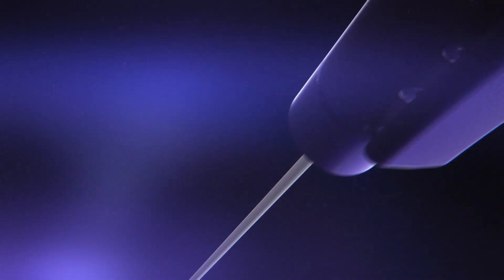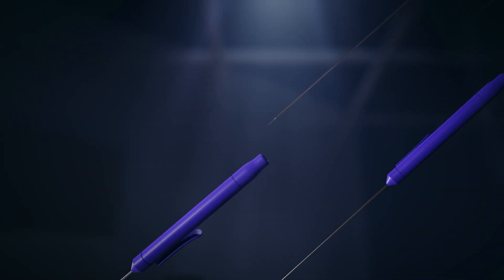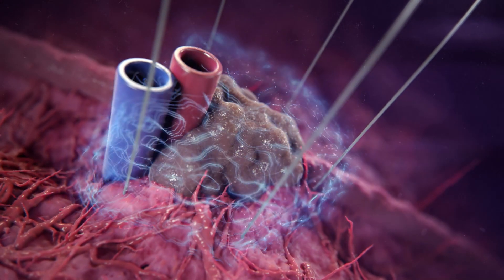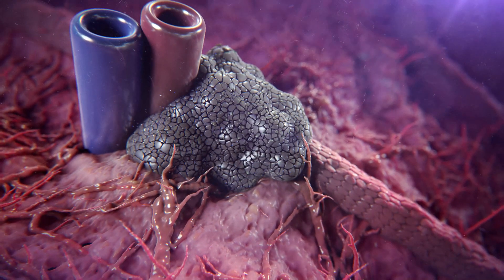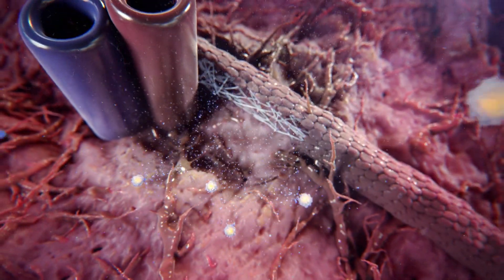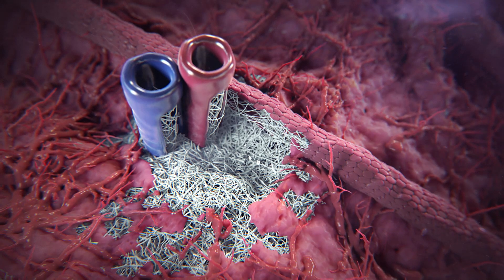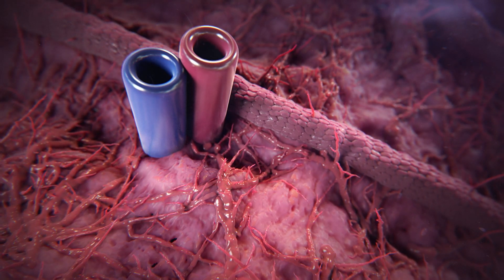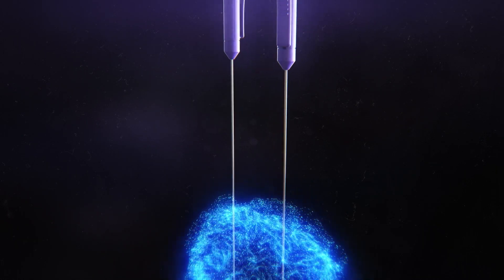Irreversible Electroporation Animation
The NanoKnife® system utilizes the power of irreversible electroporation (IRE). NanoKnife® technology uses this power to destroy diseased tissue. Two or more needle electrodes are positioned in or around the diseased tissue in order for high voltage pulses to be delivered to the tissue, creating nanopores within the cell membrane. This stimulus causes apoptosis in the targeted cells, causing ablation of the diseased tissue.

This mechanism of action (MoA) animation uses stunning visuals to convey the science behind this highly precise therapy. The animation explores how this medical device allows for the tailored treatment of diseased soft tissue through surgical ablation.

This medical animation can be found on the NanoKnife® product website. The animation is featured on the technology page of the site. Stills from the animation can also be found on the NanoKnife® website, as well as on the product page of the AngioDynamics website.